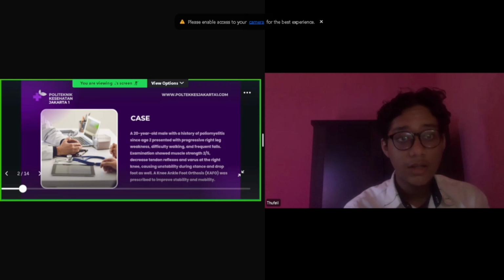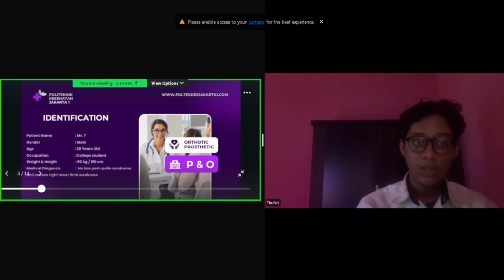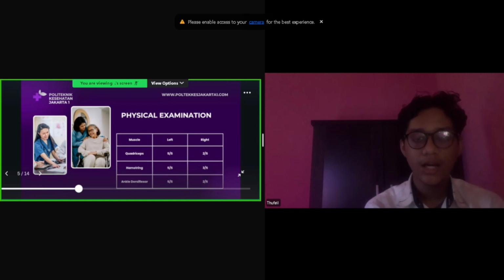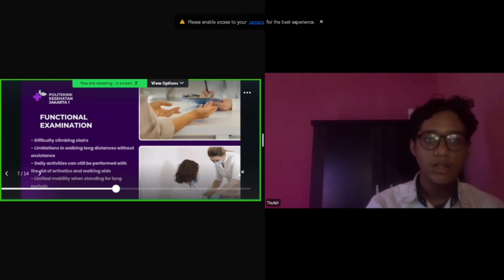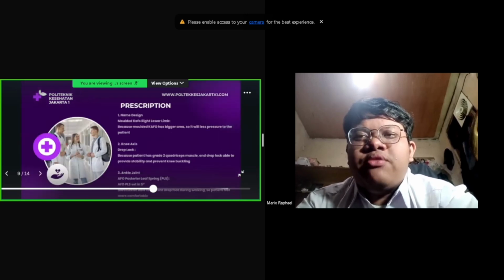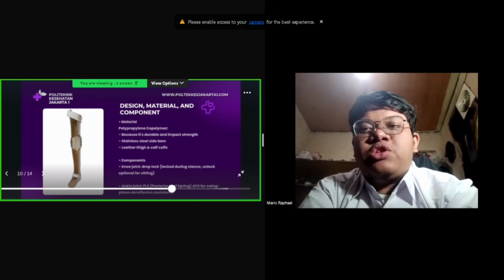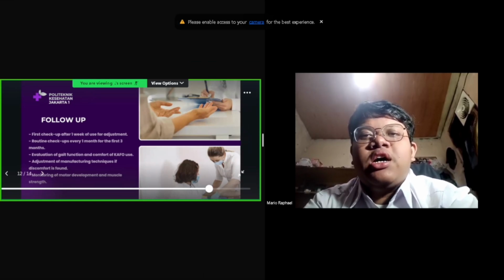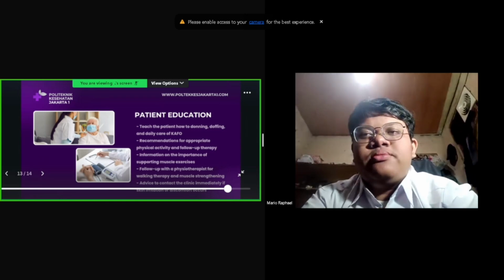Case Study Based Learning Knee Ankle Foot Orthotics about Poliomyelitis🦾🦿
Hello everyone, let me introduce myself. My name is Mario Raphael Tampubolon and my colleague is Thufeil. In this opportunity, we will explain the case of a patient with poliomyelitis.

🤖WHAT IS POLIOMYELITIS?🤖
= Polio is an illness caused by a virus that mainly affects nerves in the spinal cord or brain stem. In its most severe form, polio can lead to a person being unable to move certain limbs, also called paralysis. It can also lead to trouble breathing and sometimes death. The disease also is called poliomyelitis.

Thank you for listening to our presentation and stay healthy 🤖🦿🦾